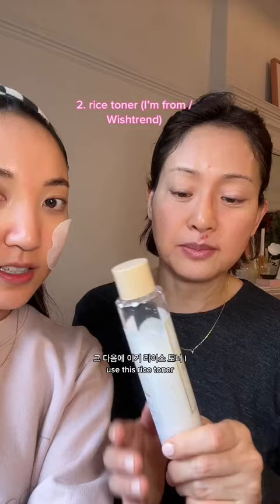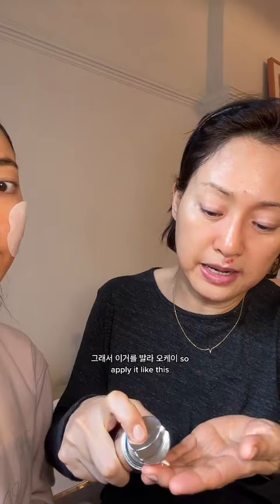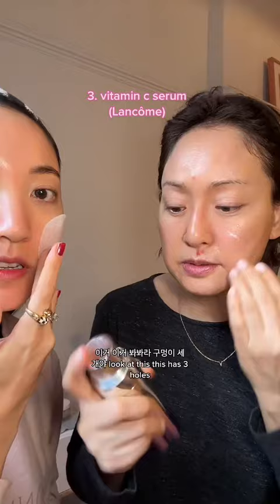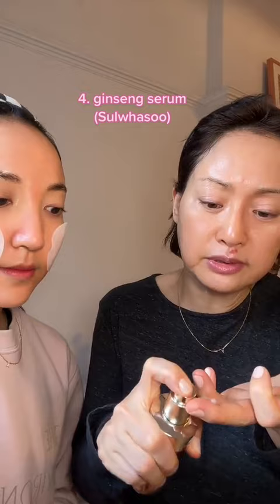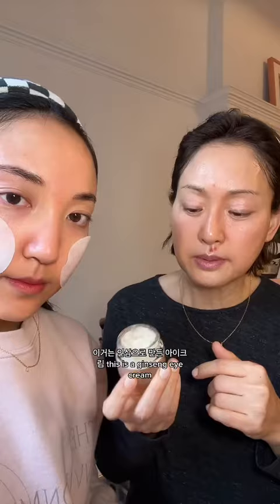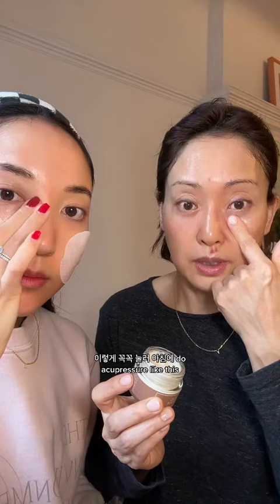my mom's morning skincare routine for glowing skin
Hello and welcome! My channel is devoted to all things skincare, beauty, health, wellness, fashion, and lifestyle. Come follow along for my tips & tricks to stay glowing and get that jello skin!
Also, come say hello on Instagram and TikTok- @glowwithava - where I share a lot more!

New to my channel? Start with this video: An Anti-Aging Facial Lifting Massage